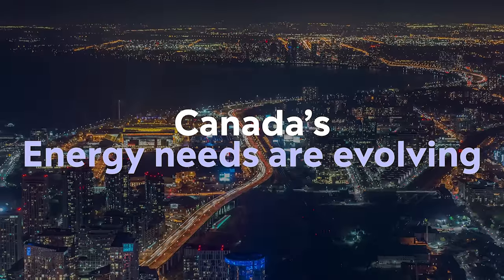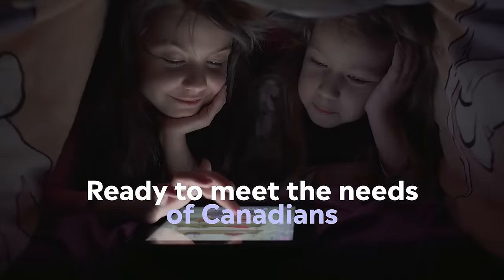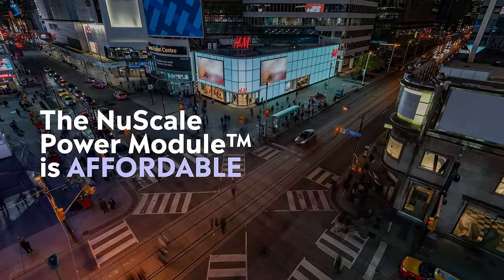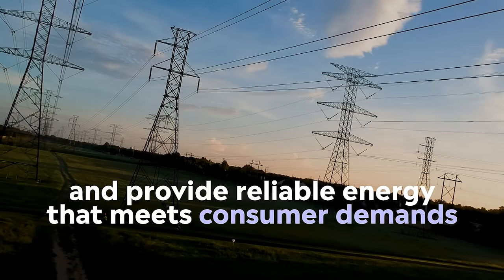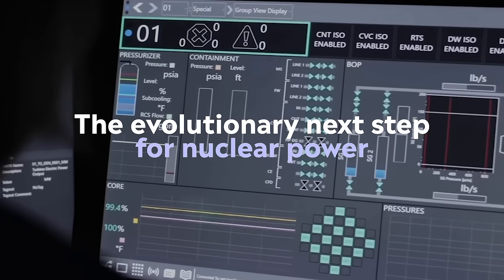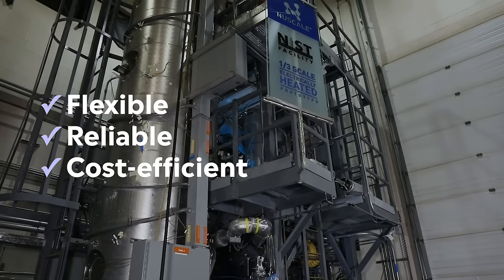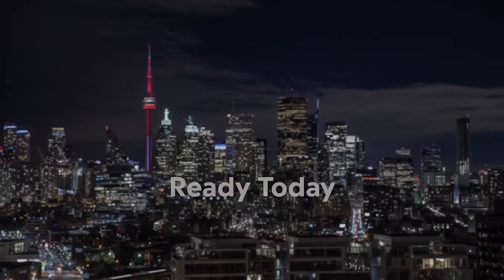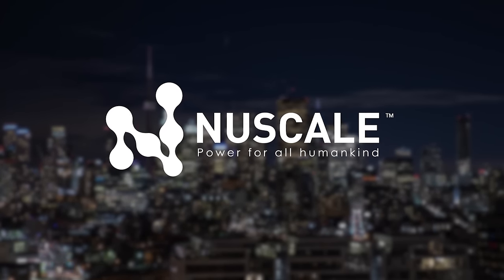Ready to Meet Canada's Energy Needs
NuScale’s SMRs are ready to meet the energy needs of Canadians. Our proven technology provides Canada with greater flexibility, reliability and affordable clean energy production that's ready today.